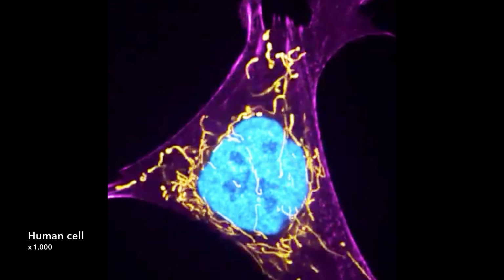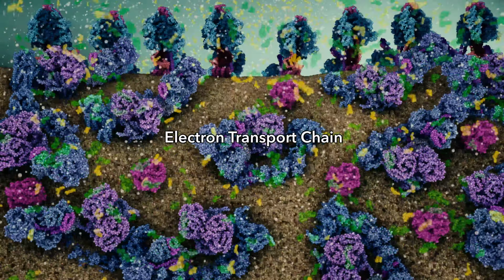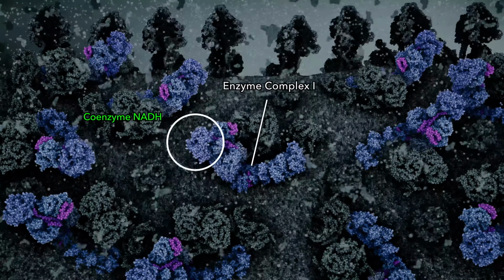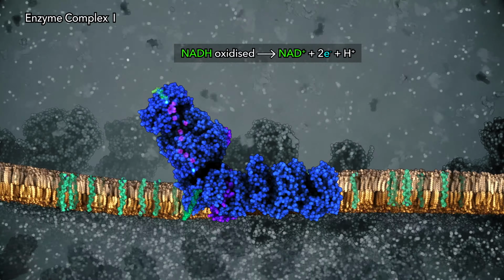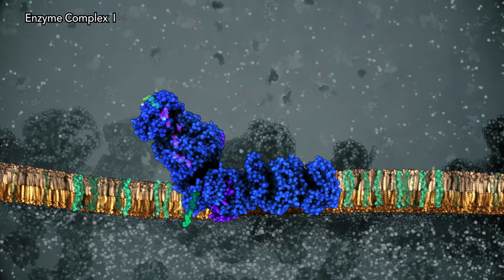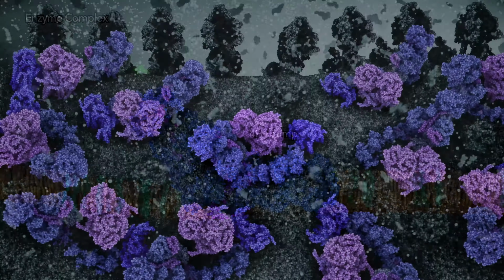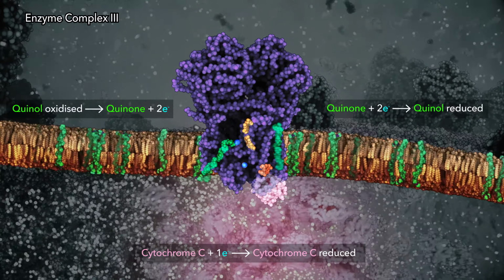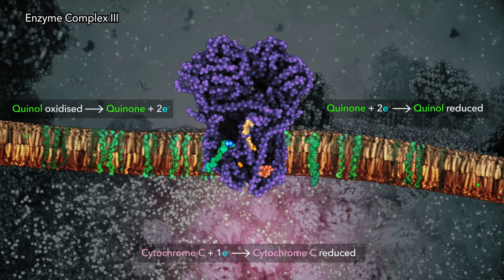Electron Transport Chain 2019 Drew Berry wehi tv